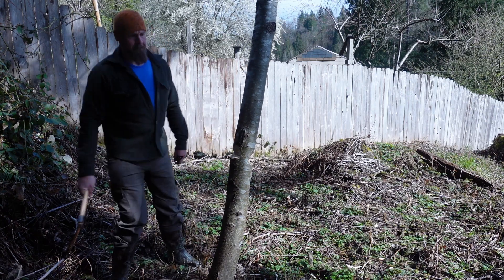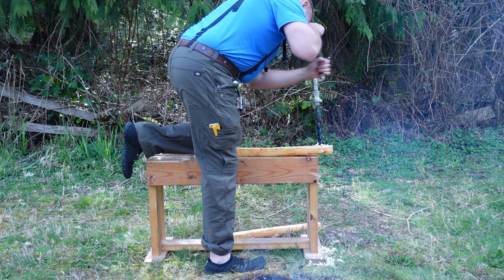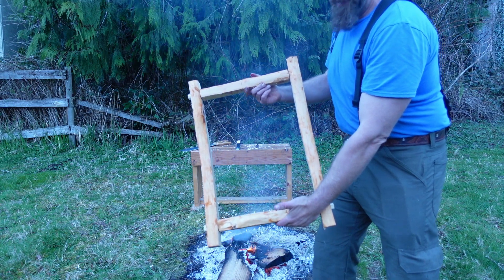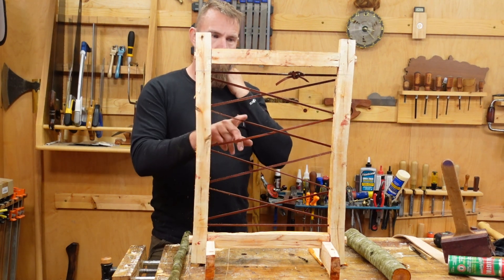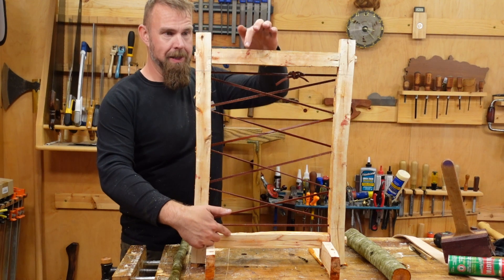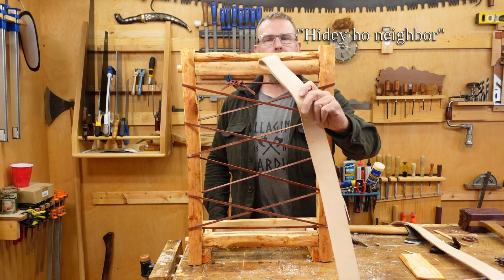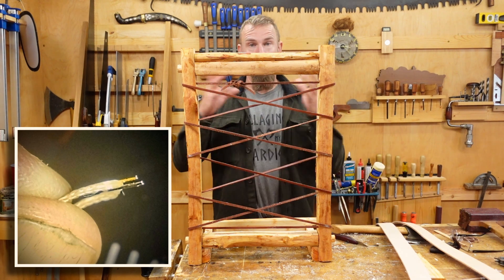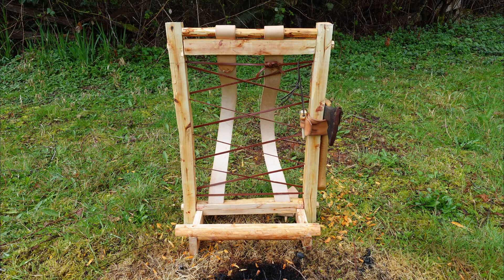Bushcraft Backpack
A themed backpack for a future trip or three.